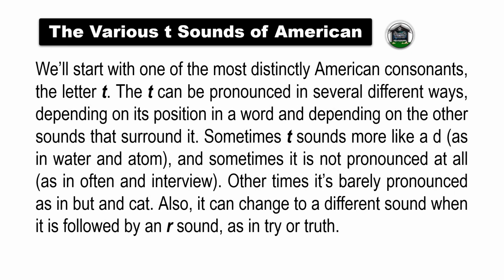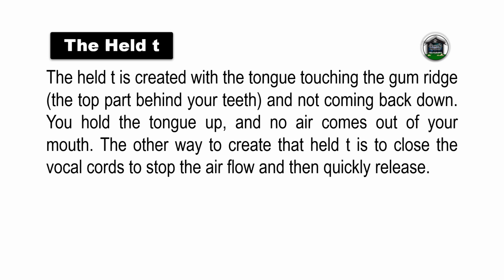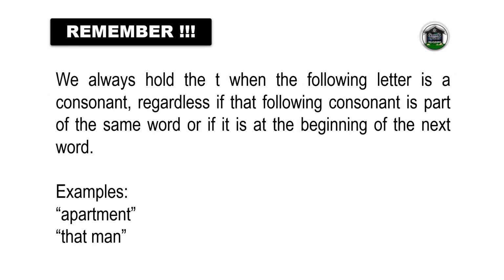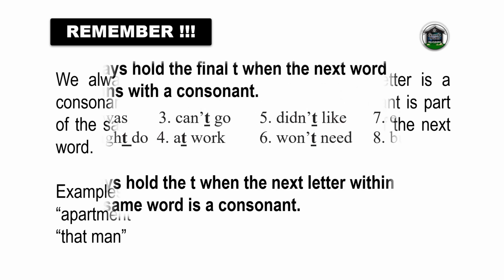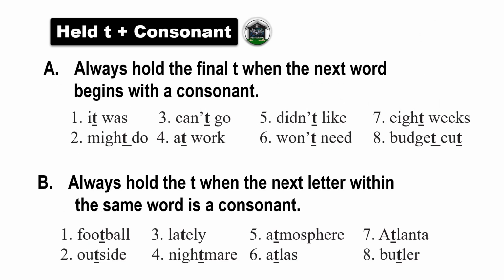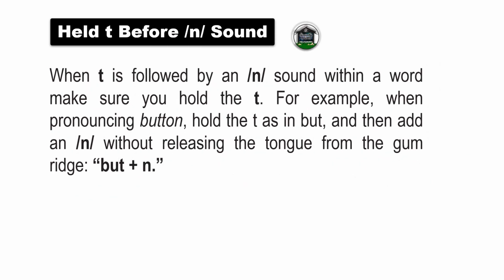PROBLEMATIC CONSONANTS | American Accent Training | English Pronunciation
This chapter will help you fix the most common consonant errors that non-native speakers of English make. In some cases, the pronunciation of these sounds is exclusive to American English; in other cases, correct pronunciation can be difficult for a non-native speaker if that particular sound does not exist in his or her native language.

The Various t Sounds of American
We’ll start with one of the most distinctly American consonants, the letter t. The t can be pronounced in several different ways, depending on its position in a word and depending on the other sounds that surround it. Sometimes t sounds more like a d (as in water and atom), and sometimes it is not pronounced at all (as in often and interview). Other times it’s barely pronounced as in but and cat. Also, it can change to a different sound when it is followed by an r sound, as in try or truth.

The Held t
In the previous chapter, you learned how to hold the final consonants. The t is the most commonly held consonant in American English and holding the t is one of the most recognizable features of the American accent. Native speakers of other English accents, such as British English, tend to release the final t sound when the next word begins with a consonant. And non-native speakers of English also almost always release the t the same way.
The held t is created with the tongue touching the gum ridge (the top part behind your teeth) and not coming back down. You hold the tongue up, and no air comes out of your mouth. The other way to create that held t is to close the vocal cords to stop the air flow and then quickly release.
We always hold the t when the following letter is a consonant, regardless if that following consonant is part of the same word or if it is at the beginning of the next word.

Examples:
“apartment”
“that man”

Practice Sentences
1. I might not do that.
2. It’s not that great.
3. He built that website last night.
4. It felt quite hot in Vermont.
5. What?! That can’t be right!
6. Matt went out for a bite to eat.
7. That apartment felt quite hot.
8. If you eat out every night you’ll get fat.

Held t Before /n/ Sound
When t is followed by an /n/ sound within a word make sure you hold the t. For example, when pronouncing button, hold the t as in but, and then add an /n/ without releasing the tongue from the gum ridge: “but + n.”

Study Tip
Make a list of the most common words that are used in your workplace, or if you are a student, the terminology in your field of study. Find out the correct pronunciation of these words. Also, master the pronunciation of the name of the company that you work for and the names of your American coworkers. This will greatly add to your confidence level when you are speaking in a professional situation.